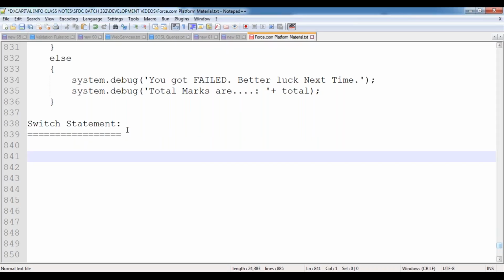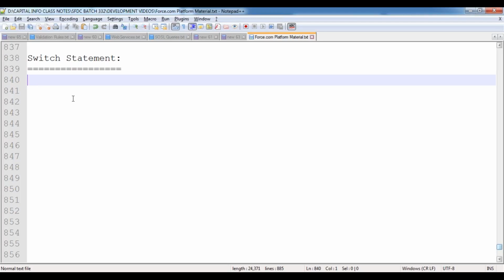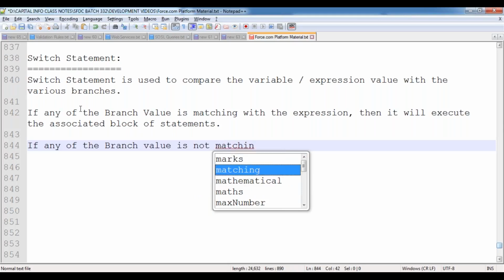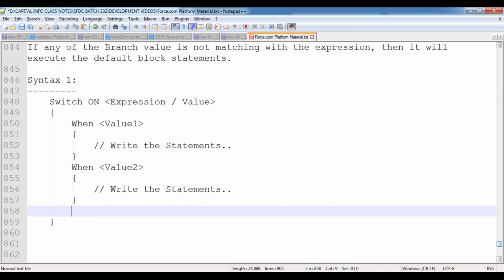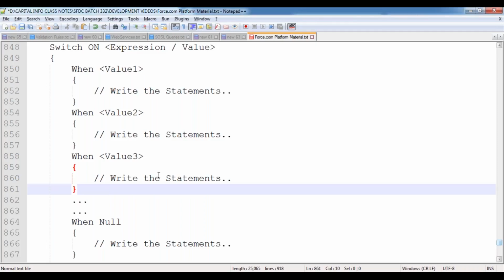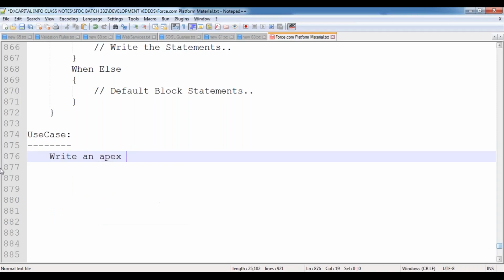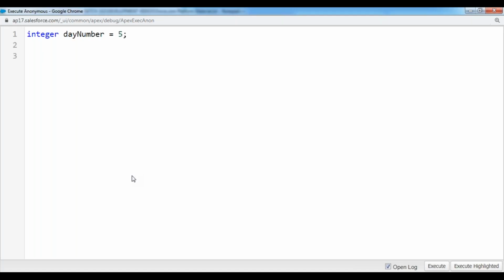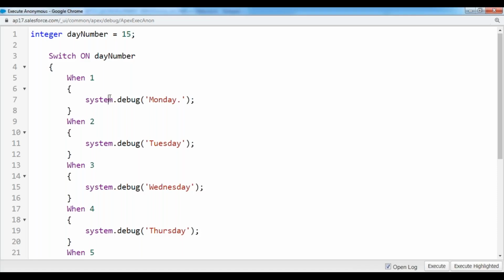Session 9 Switch Statement 1